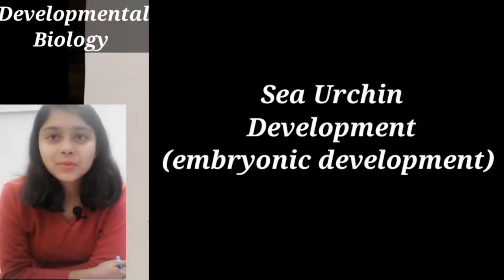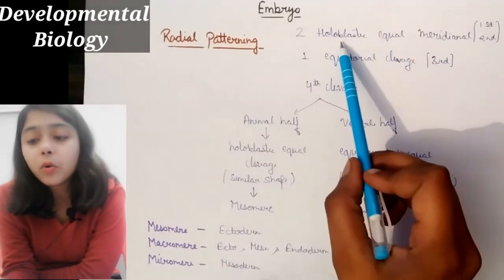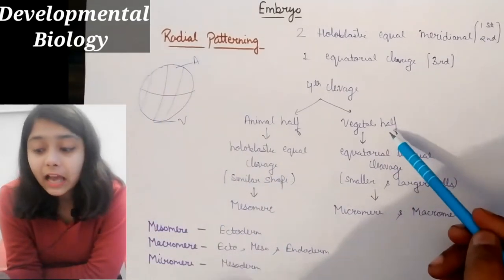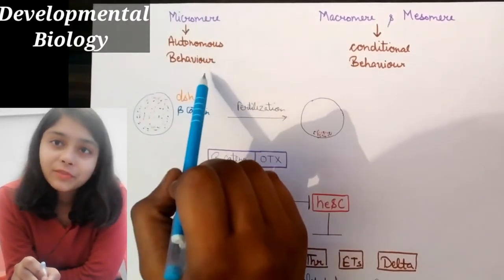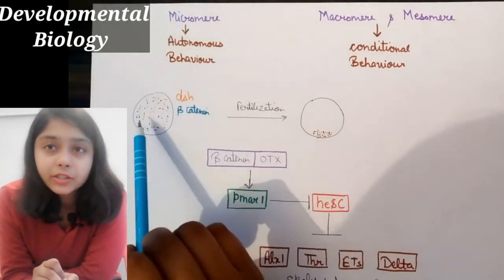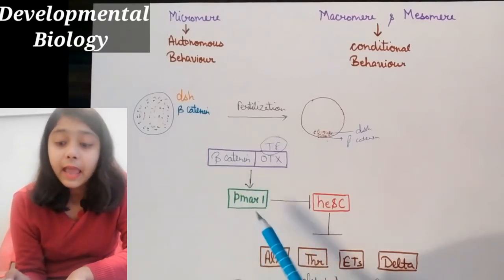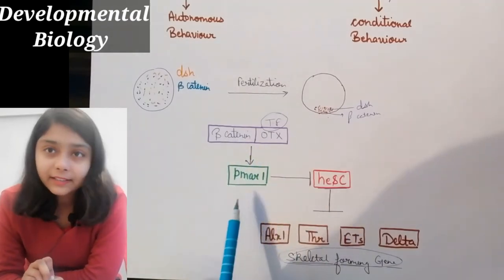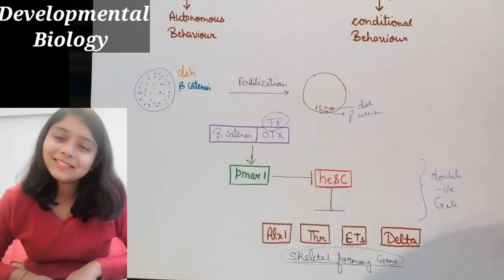SEA URCHIN DEVELOPMENT - LECTURE - 8th DEVELOPMENTAL BIOLOGY CSIR-NET JRF LIFESCIENCE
In this video we discussed about steps of embryonic development of Sea Urchin.
How to cover developmental Biology for CSIR-NET JRF LIFESCIENCE
developmental biology in hindi

Basics of Developmental Biology

Amphibian Development

CSIR-UGC NET JRF LIFESCIENCE
BY SHIKHA MITTAL